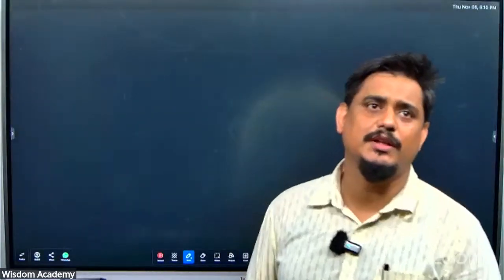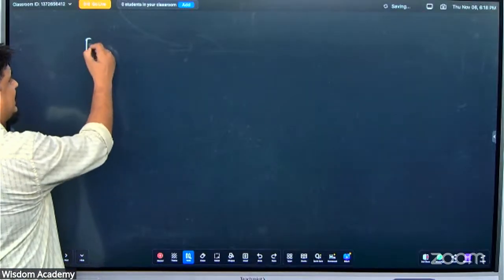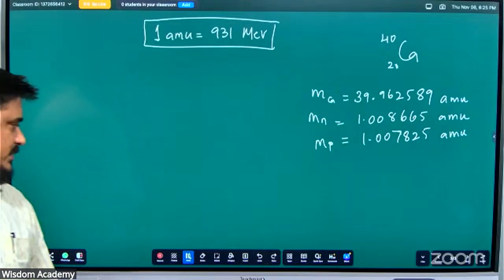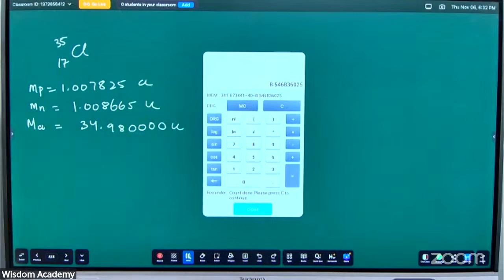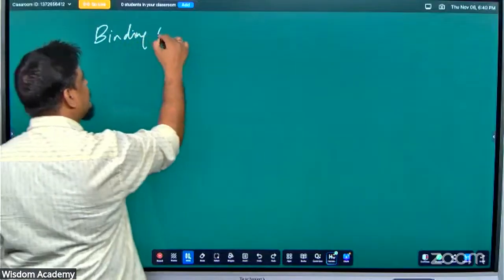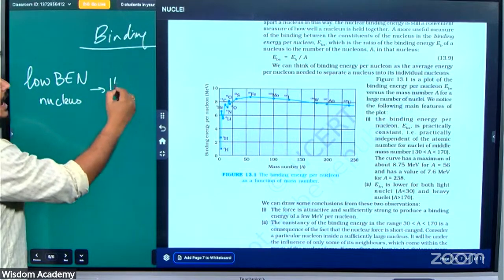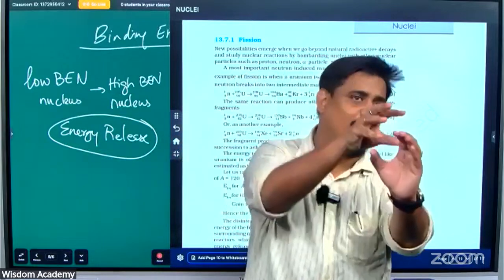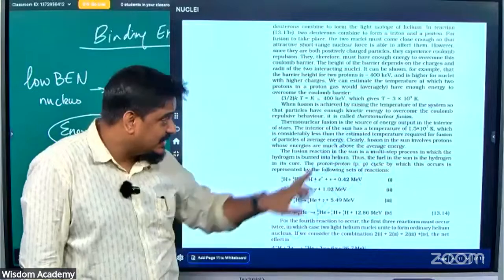Class 12 Physics – Nuclei | Binding Energy | CBSE Boards | NEET | JEE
In this session, we revise the important concepts from the Nuclei chapter with a special focus on Binding Energy. Perfect for Class XII CBSE Board Exam, NEET, and JEE aspirants.
✅ Topics Covered:
✔ Structure of the Nucleus
✔ Nuclear Size & Density
✔ Mass Defect
✔ Binding Energy & Binding Energy per Nucleon
✔ Stability of Nuclei
✔ Graph of BE/A vs Mass Number
✔ NCERT Solved Problems
🎯 Best For: